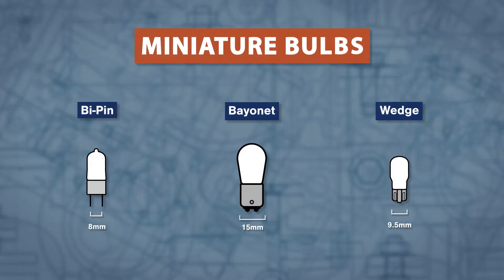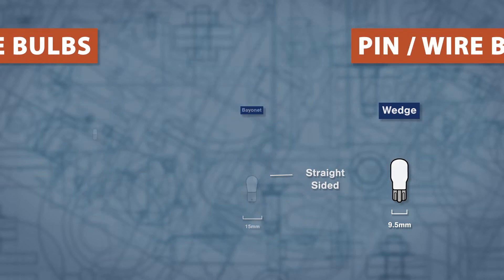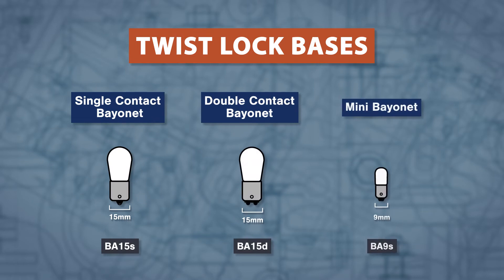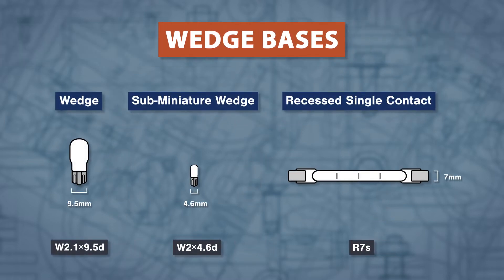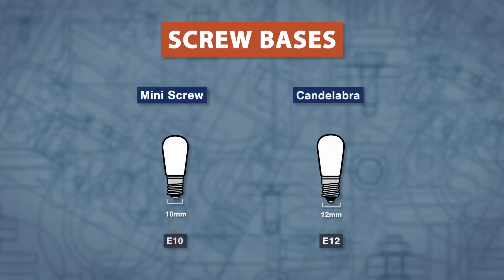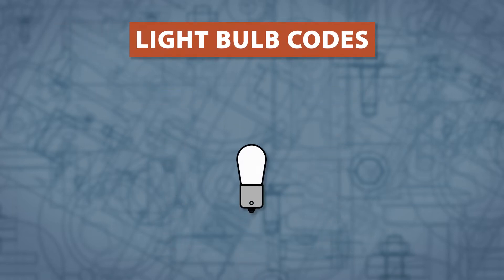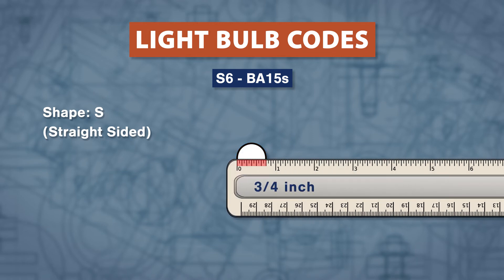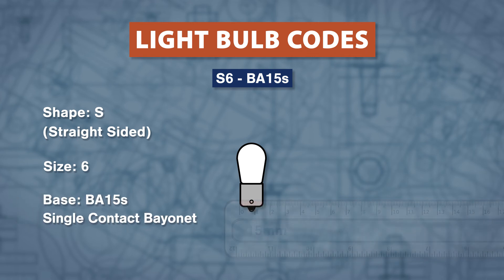Miniature Light Bulb - Size & Codes | Spec. Sense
What is the difference between wedge, pin and bayonet miniature bases? In this episode of Spec. Sense, Vance explores miniature light bulbs. The S-Shape (straight sided) and T-Shape (tubular) are the most common miniature shapes. Miniature bulbs use a variety of different bases including pin/ wire, twist lock (bayonet), wedge and screw bases.  All light bulbs use a code to describe the shape, size and base type. This code can be determined by a few simple measurements.